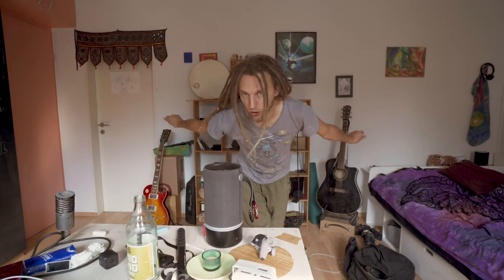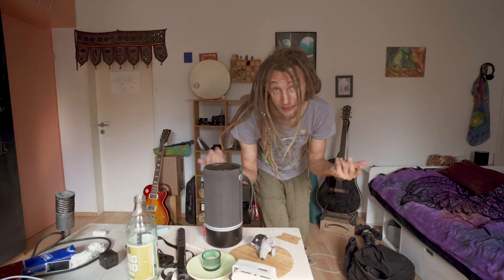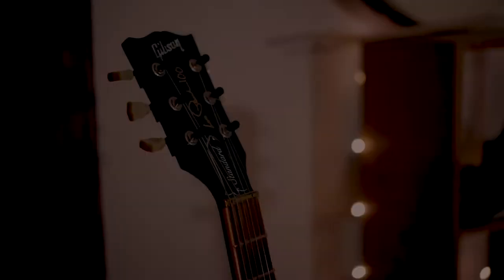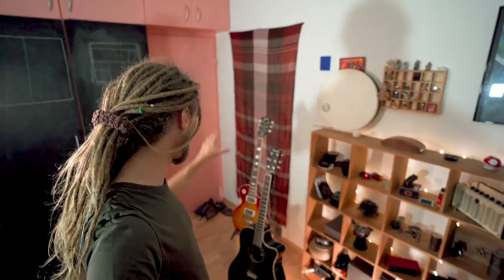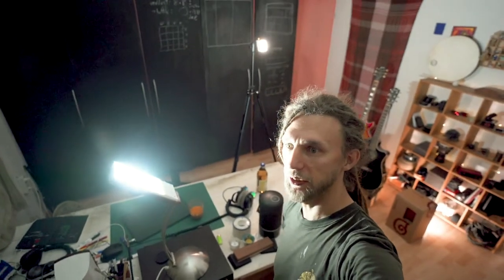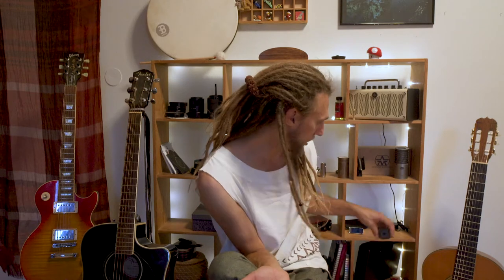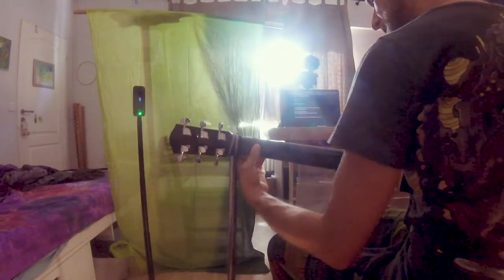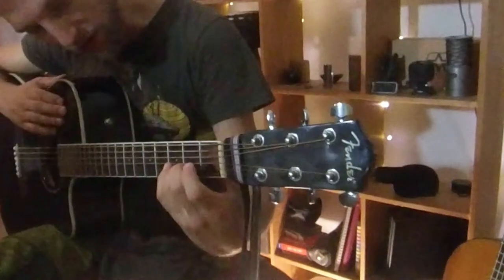Filming a german online guitar course for acoustic guitar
Well I kind of got myself into a bit of a project...

I am filming an online guitar course in German language. I'm taking you along as I build the set and set up the scenes. I also talk a bit about my learnings while filming the whole thing.

I do all of my music myself